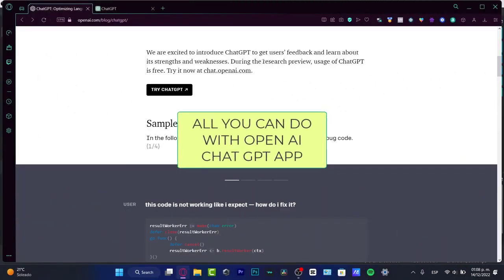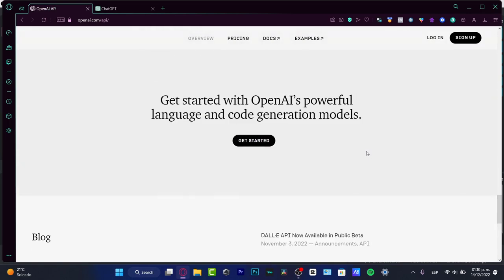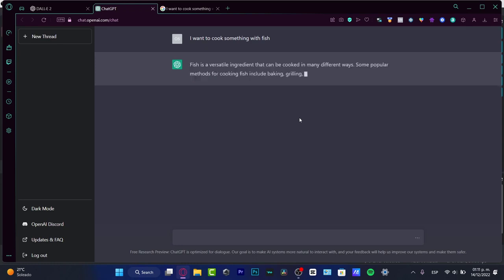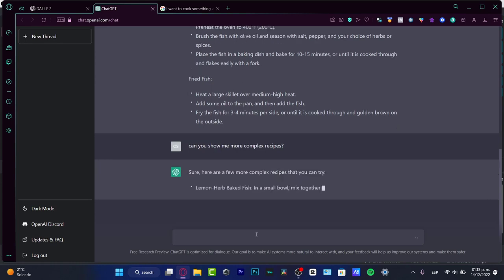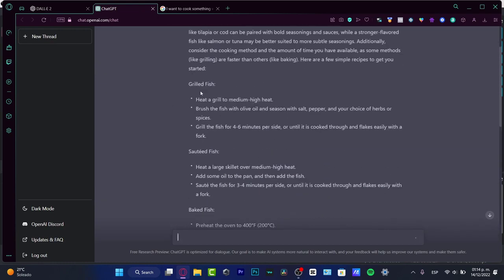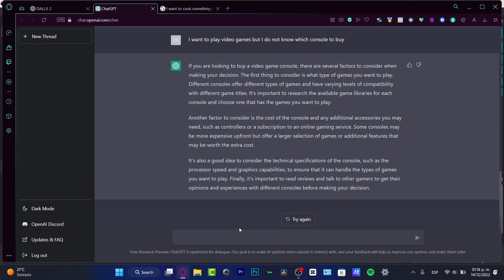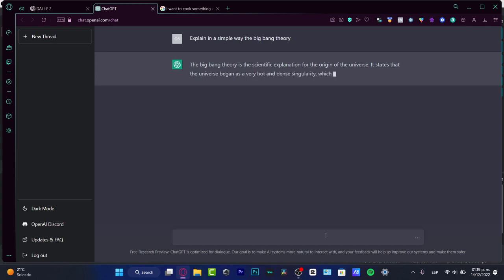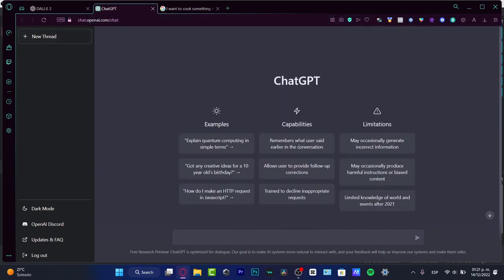😱 ALL YOU CAN DO WITH OPENAI GTP CHAT AMAZING!!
OpenAI GPT-Chat is the world's most advanced chatbot technology that can be used to improve customer service, generate leads and build better relationships with customers. It uses natural language processing (NLP) to understand language and generate meaningful conversations.

With OpenAI GPT-Chat, businesses can provide personalized customer support, enabling customers to ask questions and receive accurate, personalized responses. It can also be used to build a better understanding of customer intent, allowing businesses to better engage with customers and build better relationships.

OpenAI GPT-Chat can be used to increase customer satisfaction, streamline support, and increase efficiency. It has the potential to revolutionize the customer experience, and is a powerful tool for businesses looking to make the most of their customer service departments.